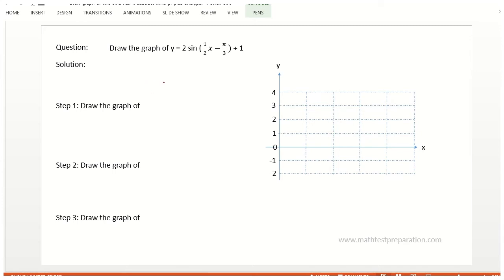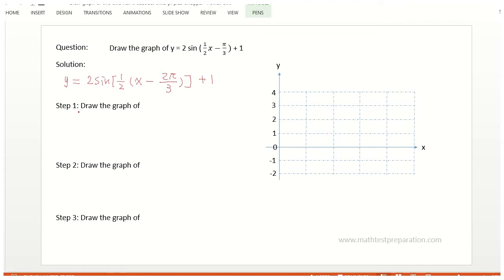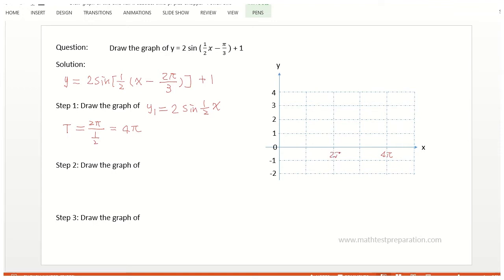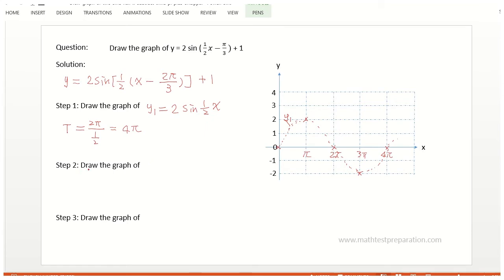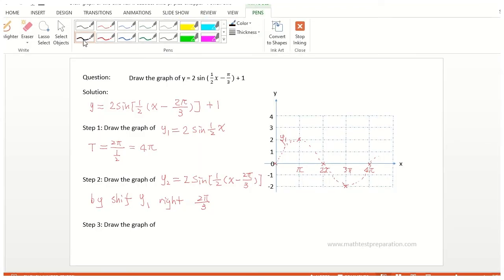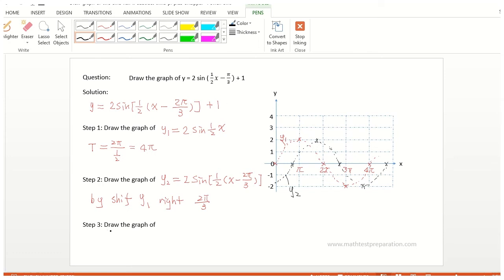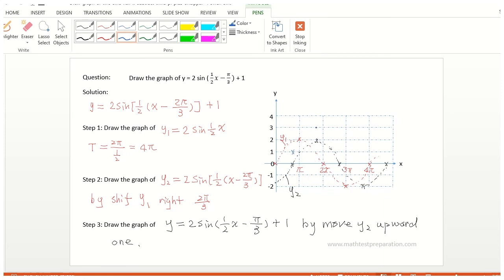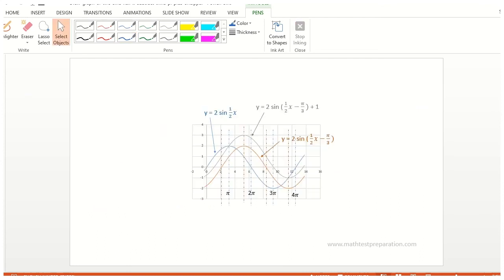how to draw the graph of y = 2 sin (x/2 - pi/3) + 1?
This lesson is to help a high school student or a community college student to understand how to draw the graph of y = 2 sin (x/2 - pi/3) + 1. Understand which coefficient of a sine function determines the amplitude. Understand which coefficient of a sine function determines the minimum period of the sine graph. Understand how to use the five points method to draw the graph of y = 2 sin x/2. Understand how to shift the graph of y = 2 sin x/2 to get the graph of y = 2 sin (x/2 - pi/3). Understand how to move the graph of y = 2 sin (x/2 - pi/3) to get the graph of y = 2 sin (x/2 - pi/3) + 1. Mathematics can be self-learning. Mathematics study can make a person to gain the skill of logical thinking, analyzing and solving problem. A good study habit will help a person build confident and capable to facing changing world. So self-learning ability is very important for a person. Opportunity is always for those who are prepared. More examples can be found in